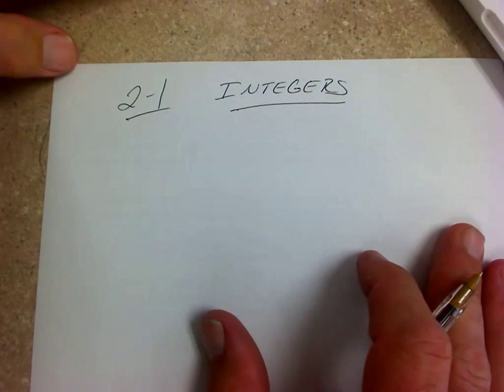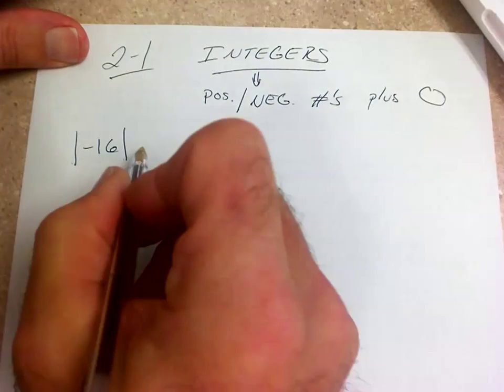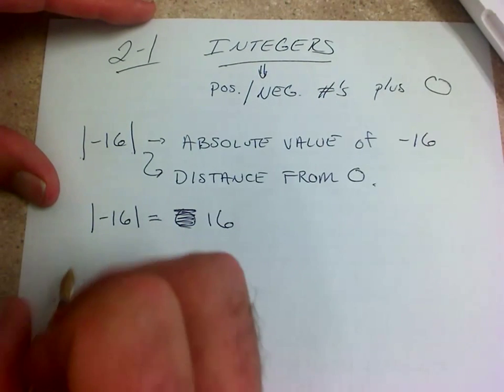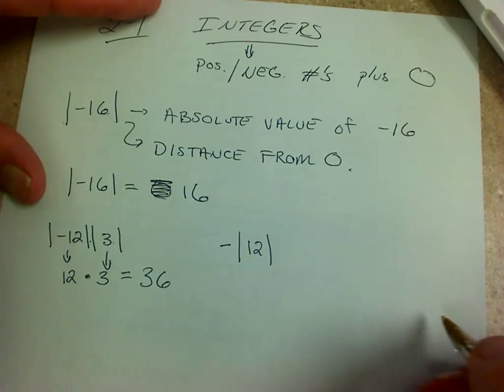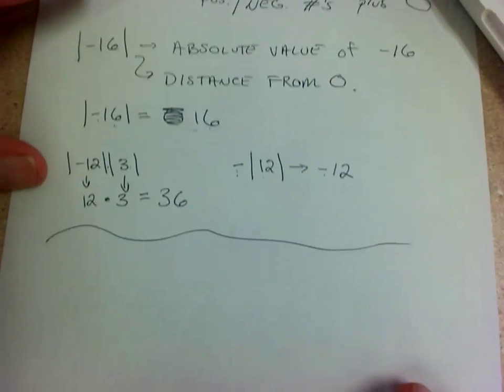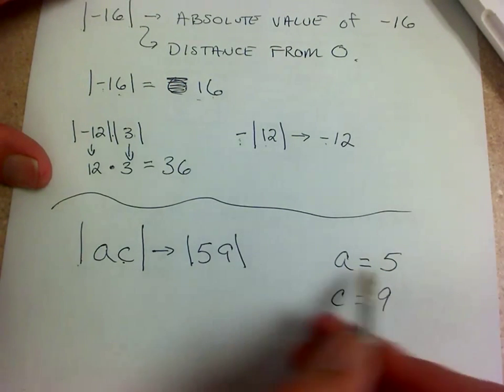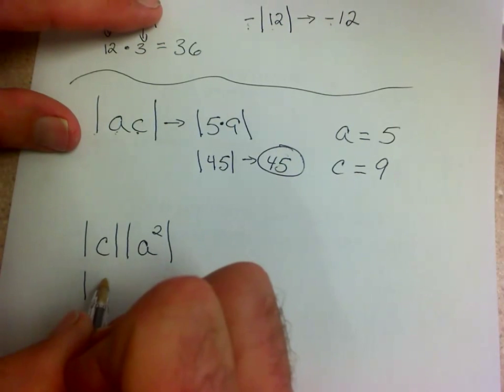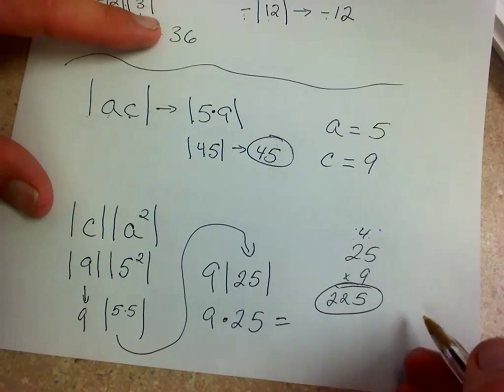Absolute Value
All 7th Grade: Wolfe / Ballenger / Ballinger